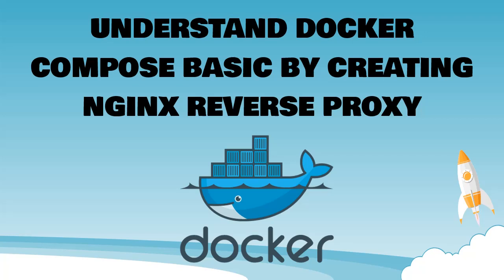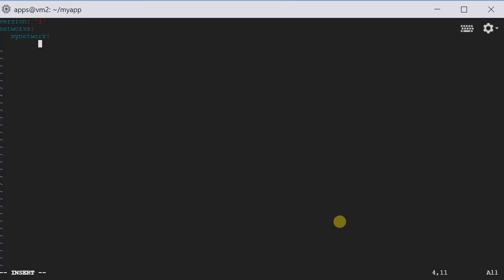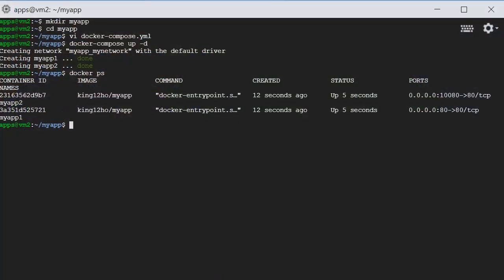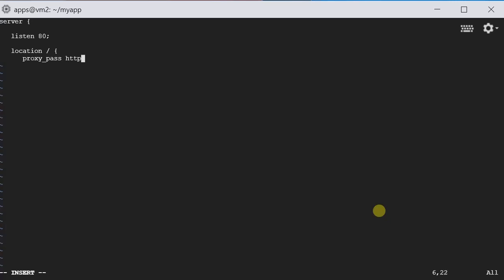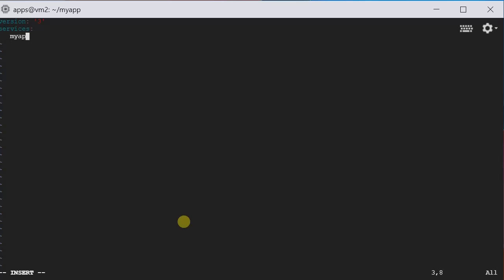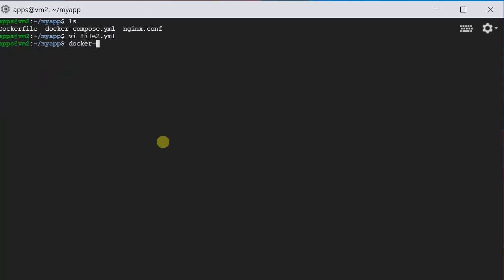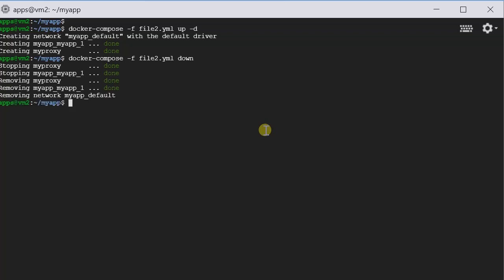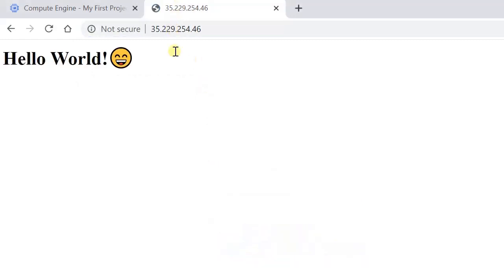6. Understand Docker Compose Basic By Creating Nginx Reverse Proxy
Docker compose not only manages a set of containers, it also provides networking and scaling feature. In this video, we will try to understand it by creating an nginx reverse proxy.